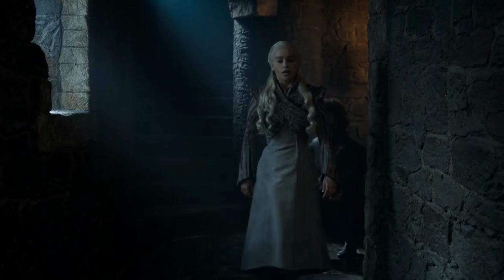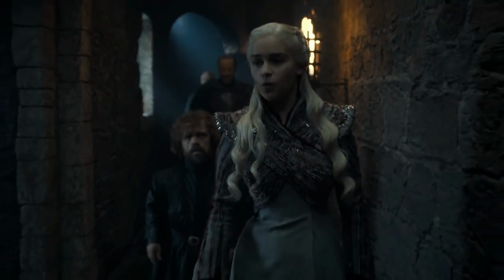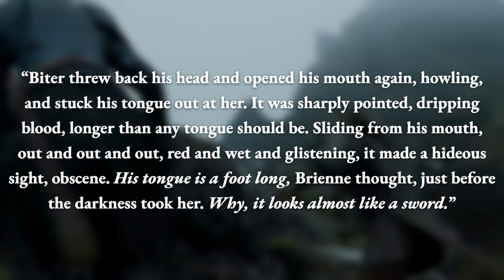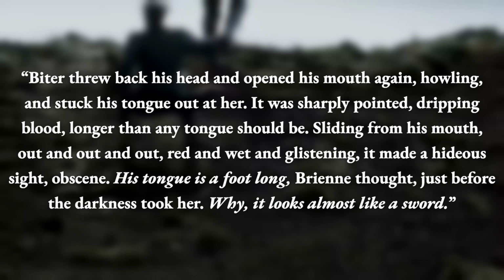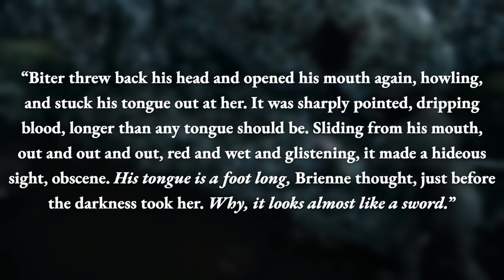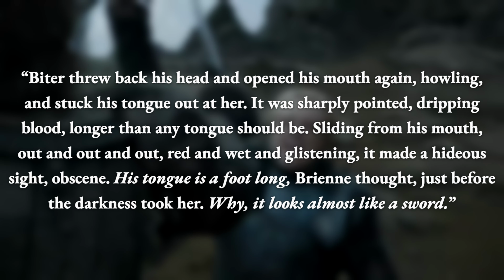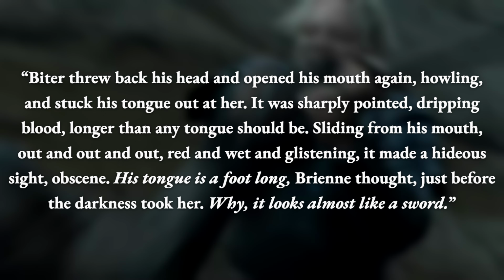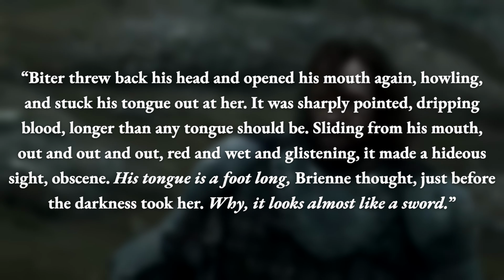Game of Thrones Feels Epic. It Has Nothing To Do With Dragons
My Book